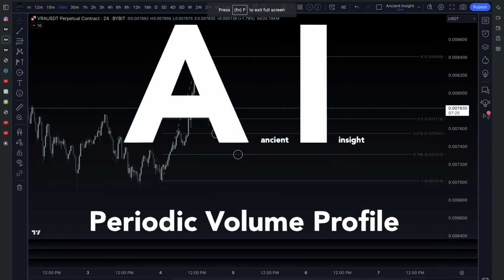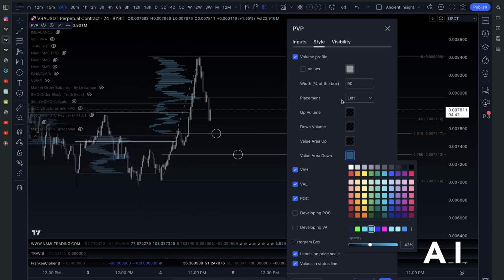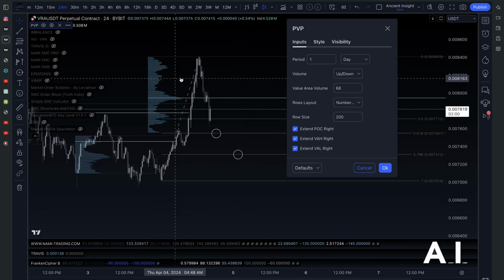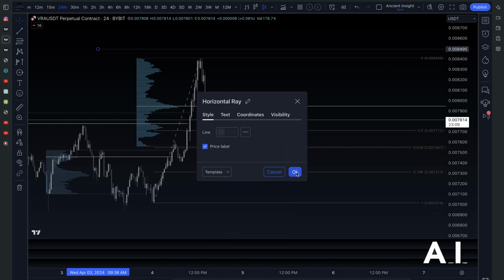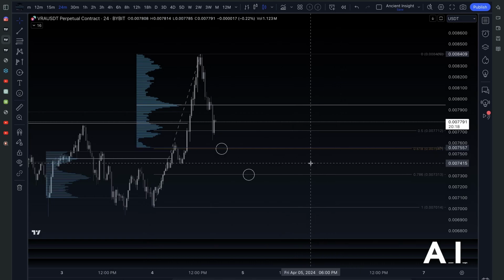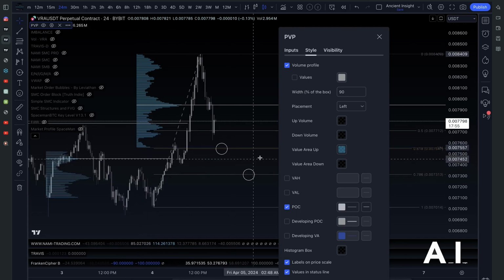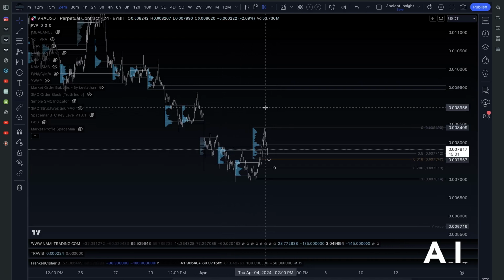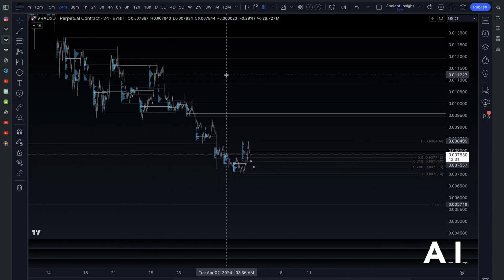Periodic Volume Profile. Tradingview Tools and Settings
TradingView tools and settings
Periodic Volume Profile (PVP) 101 and the settings I mostly use for an effective clean chart.